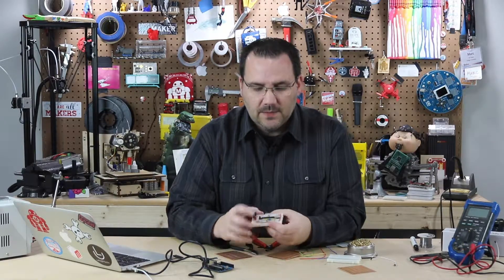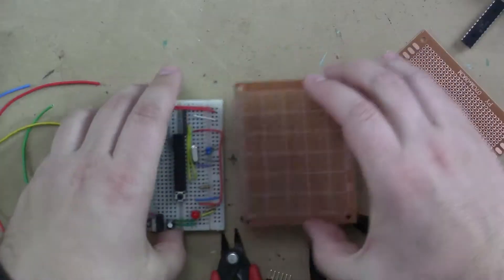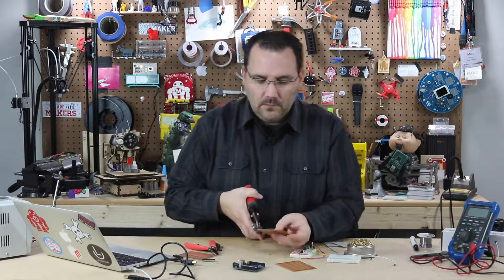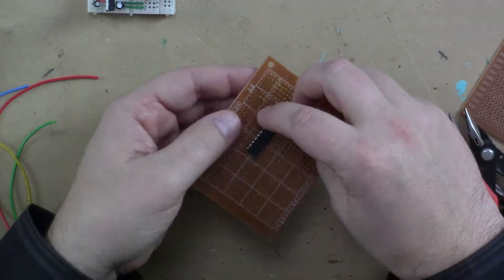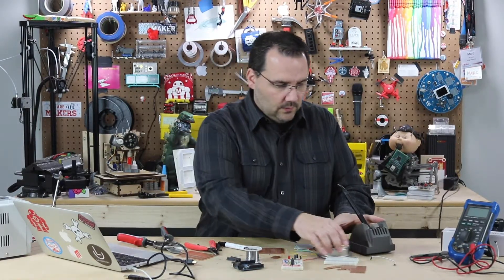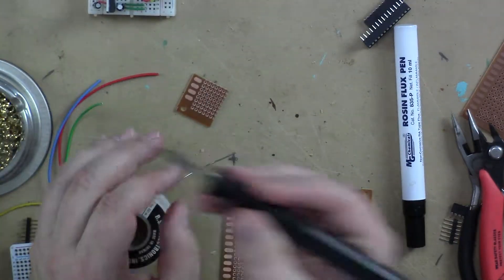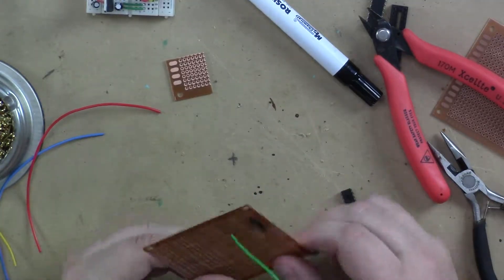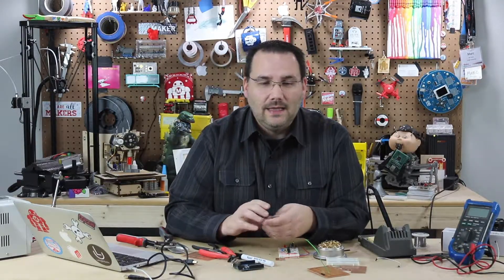Arduino Prototyping Techniques #104: Perfboard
In this video I'll talk about making your prototype more robust by moving from a breadboard to perfboard. This will allow you to get more customer and user feedback without worrying about a failure from a wire falling out of your breadboard.
Bitcoin: bc1q2whh7h7nddf6lzzsns6phxdf2pyr6z0pvgy98t
Doge: DDgFpxEsBTdjgJDg3vxwuagia9UU5UmSVL
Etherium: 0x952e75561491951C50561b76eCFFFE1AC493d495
XRP: rPVaL4TNr3aMPhwgYsWZdgirM99S9QnfCA
Polkadot: 15pNwwPAsMwi59cMJC441P6KwYzCsq9WqQu156FF8KffRaee

Prototyping Supplies:
• 100 Pcs PCB Board Kit